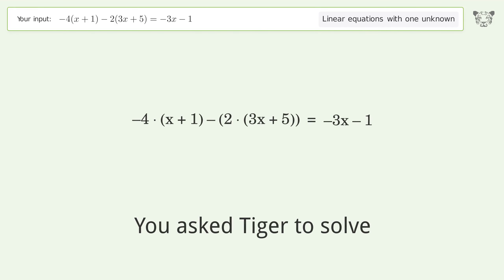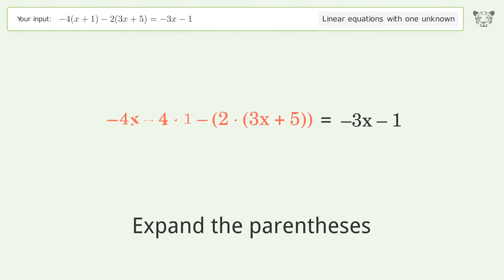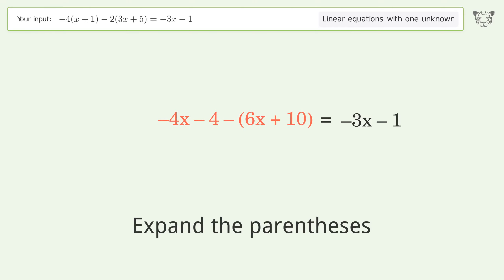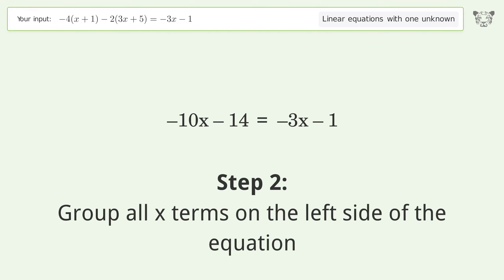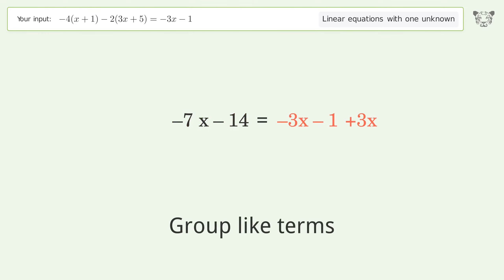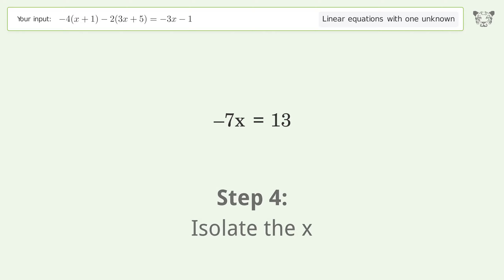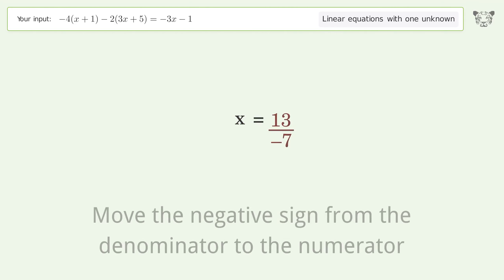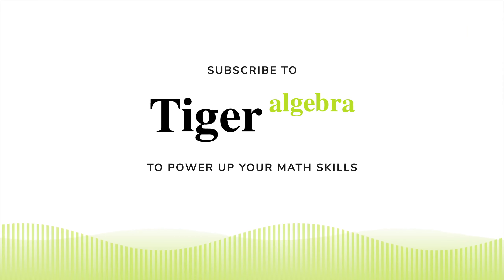Linear equation with one unknown: Solve -4(x+1)-2(3x+5)=-3x-1 step-by-step solution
Solving -4(x+1)-2(3x+5)=-3x-1 using the linear equation with one unknown solver

for a step-by-step and more tips and tricks for dealing with linear equations with one unknown.